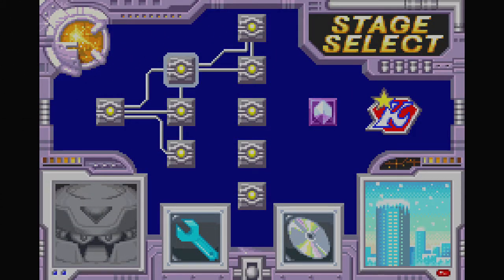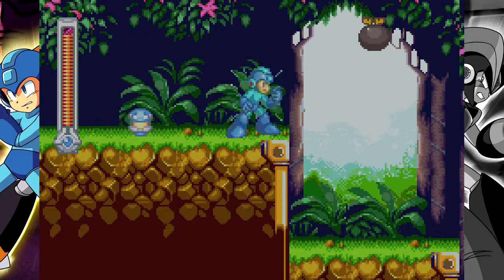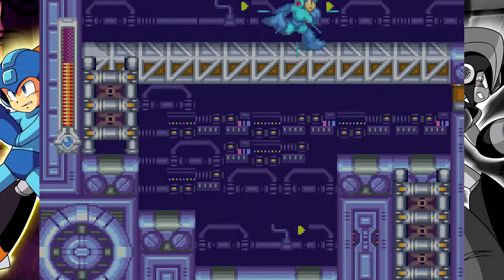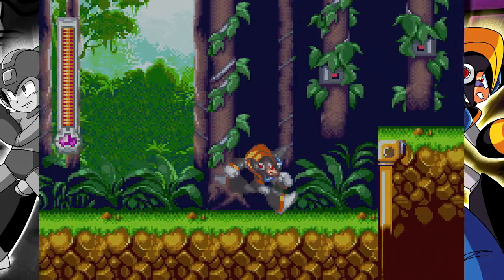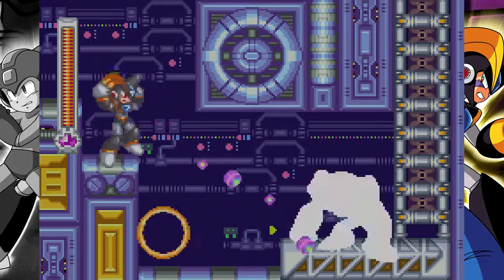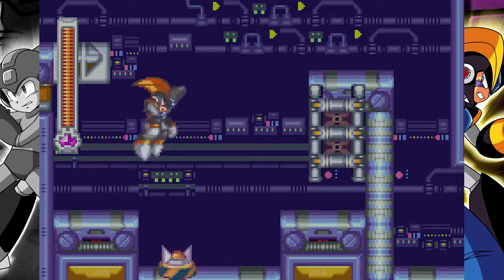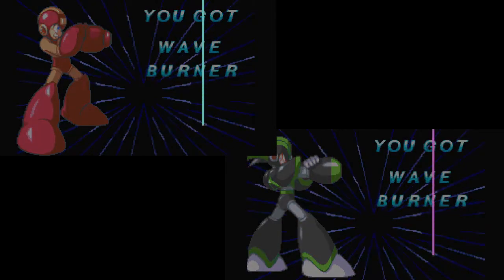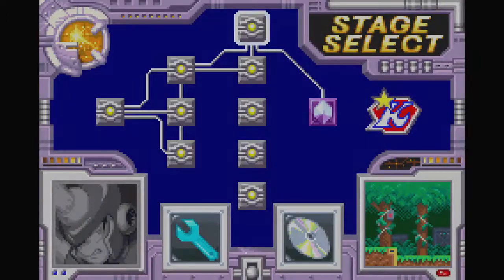Megaman & Bass Part 3-Third Degree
Acetylene!...anybody?...no?...okay.